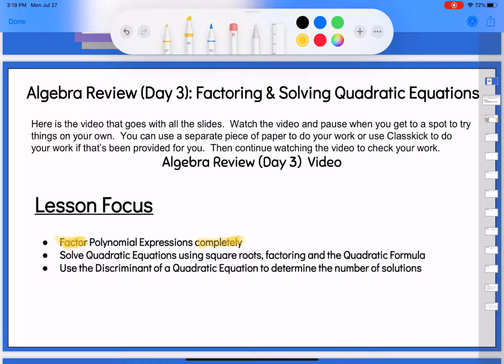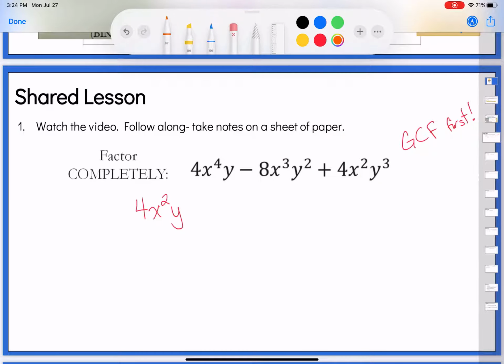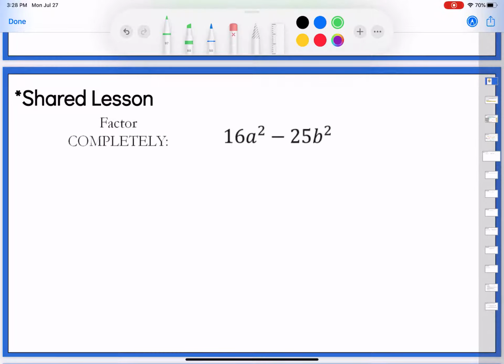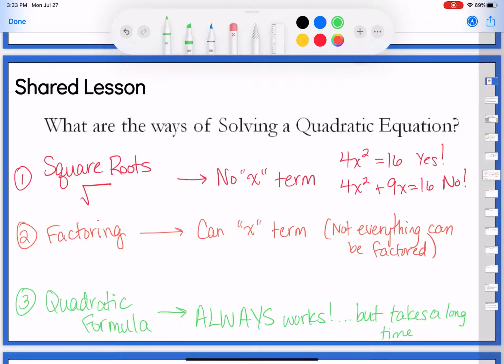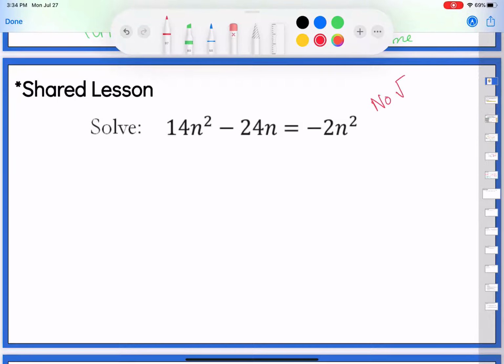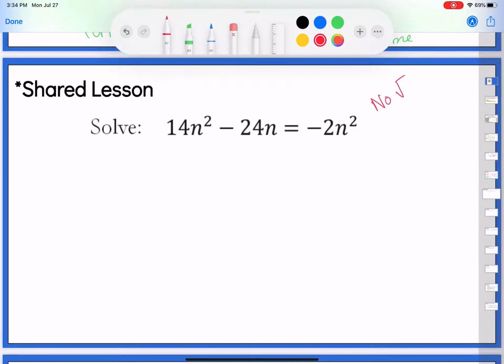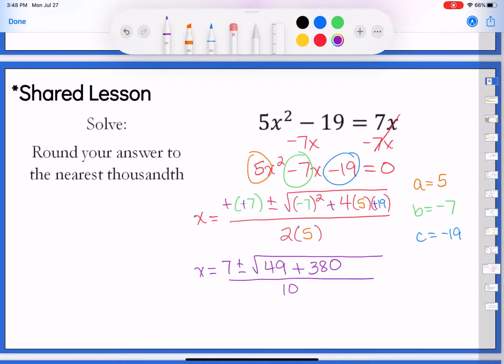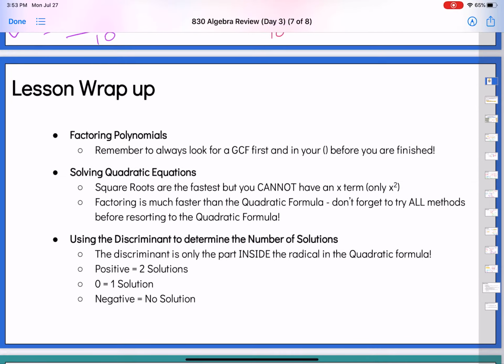830 Algebra Review (Day 3) Notes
Algebra Review (Day 3) - Factoring & Solving Quadratic Equations